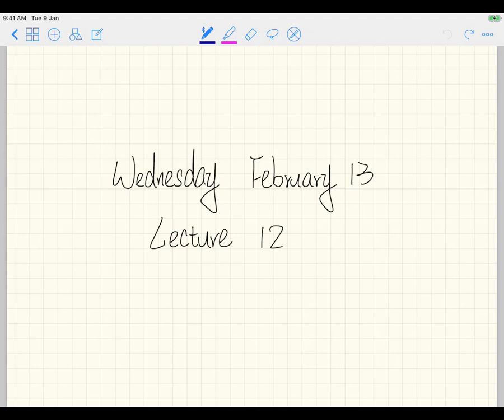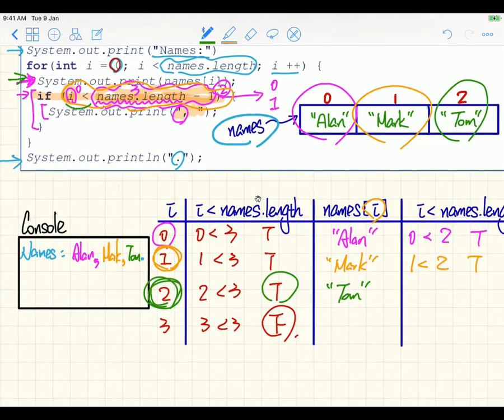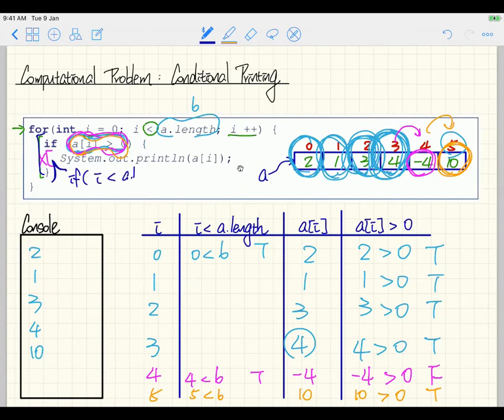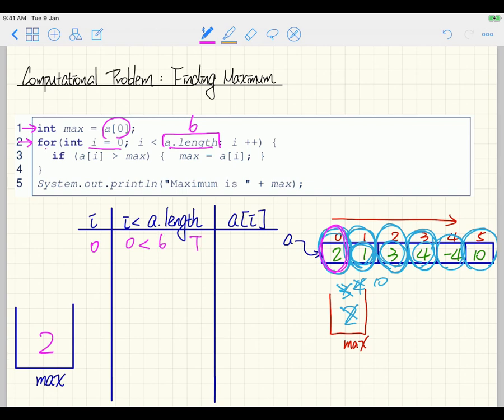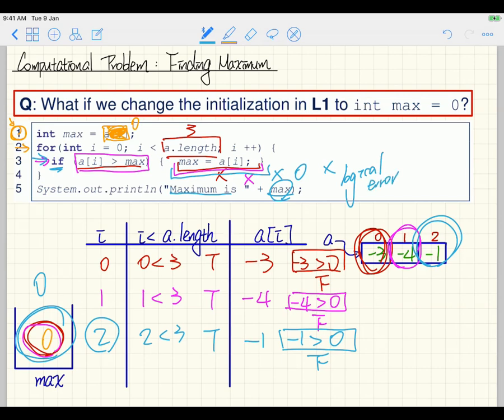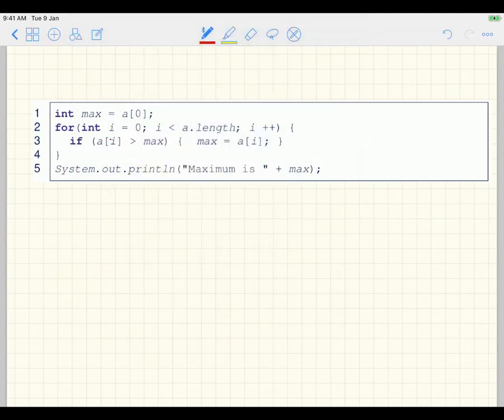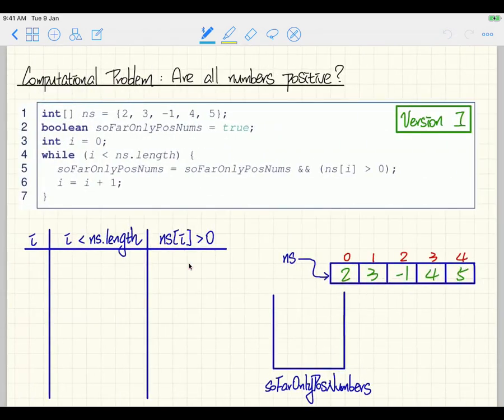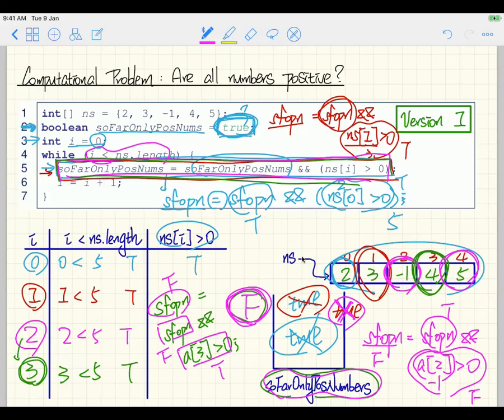EECS1021 2019 02 13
- Printing a comma-separated list
- Conditional printing
- Finding the maximum number
- Determining if all numbers are positive